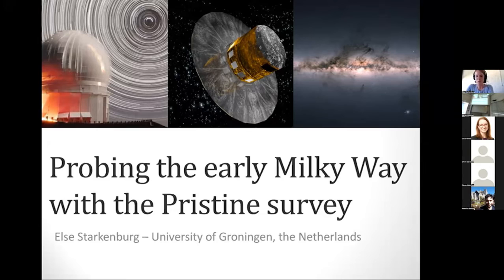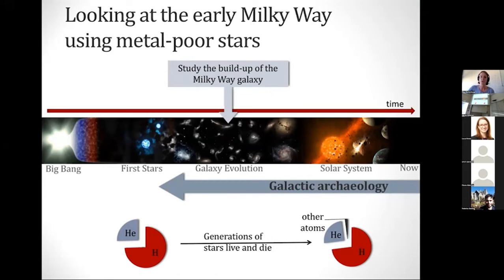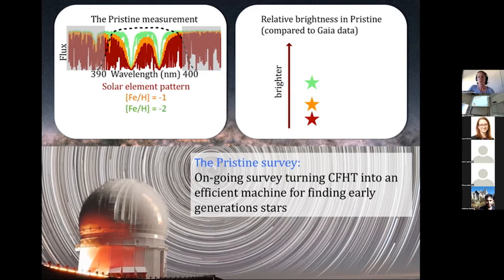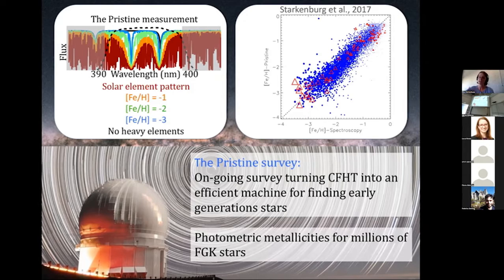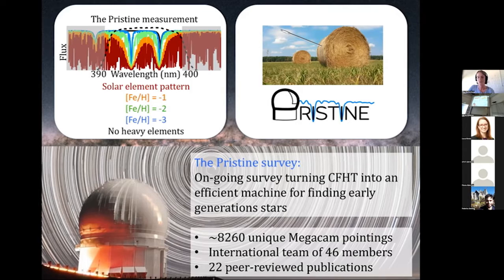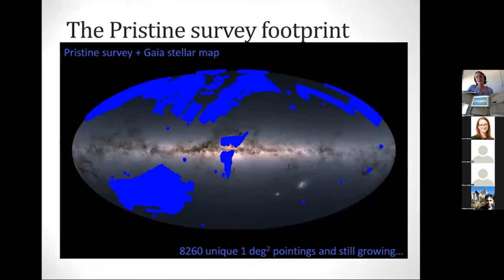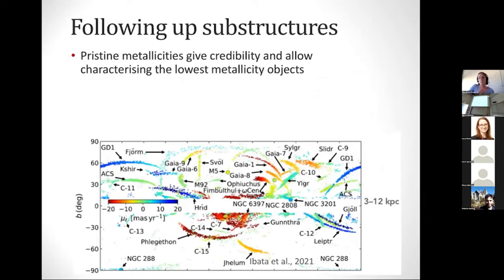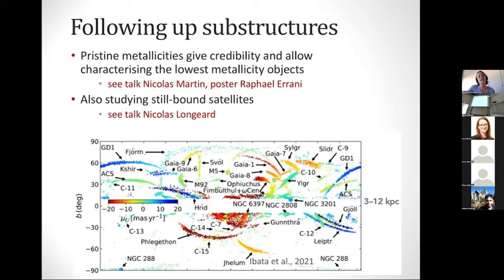Probing the Early Milky Way with the Pristine Survey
Else Starkenburg, University of Groningen